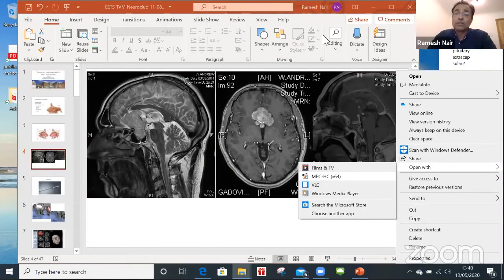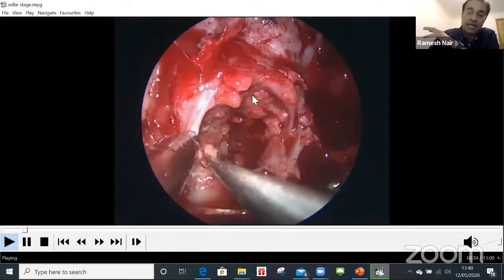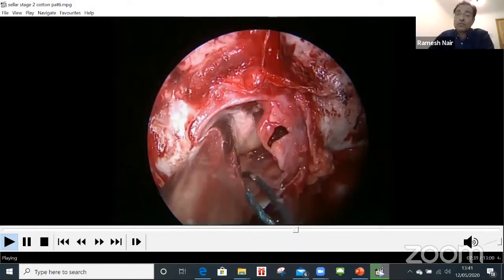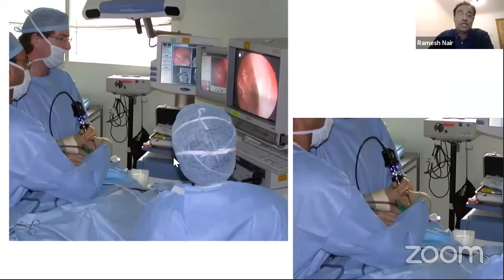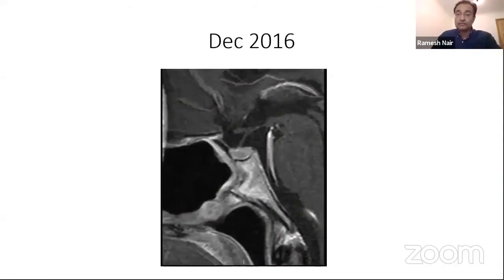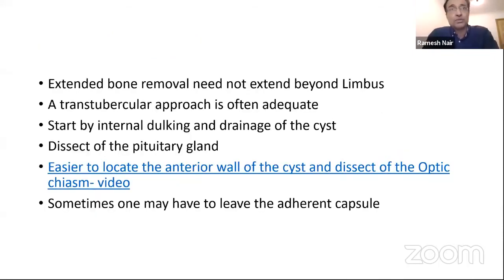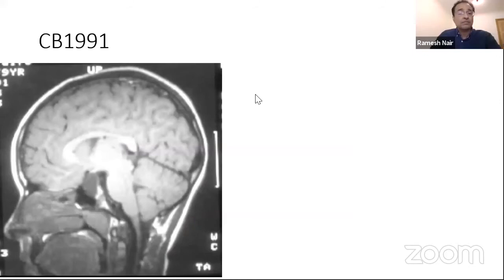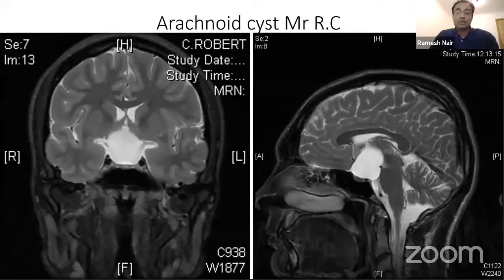Transsphenoidal Approach to Skull base lesion by Ramesh Nair on WFNS Webinar Day 1 on May 12, 2020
Transsphenoidal Approach to Skull base lesion by Ramesh Nair on WFNS Neurosurgical Anatomy Webinar Day 1 on May 12, 2020

Neurosurgery Archive - Educational lectures, webinars for young neurosurgeons & residents

With Greetings,
Dr. Mohammad Rakib-Ul-Haque
Dhaka, Bangladesh